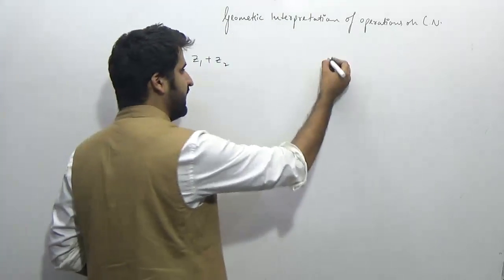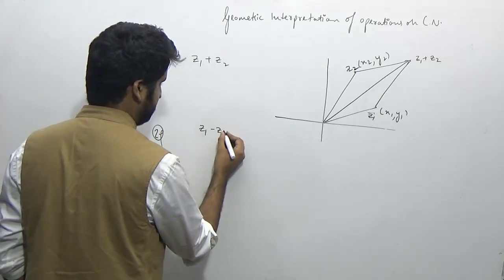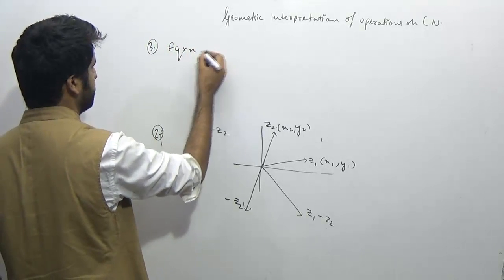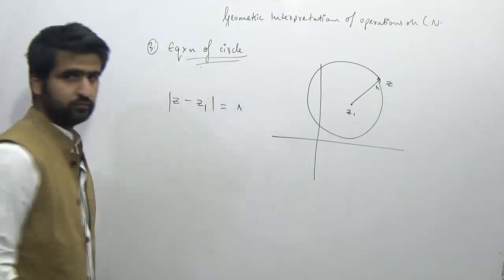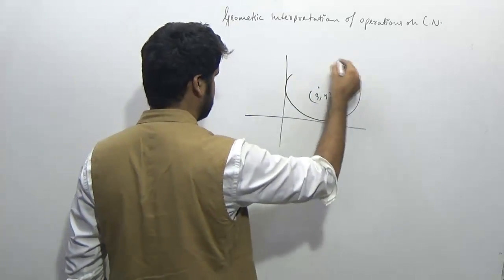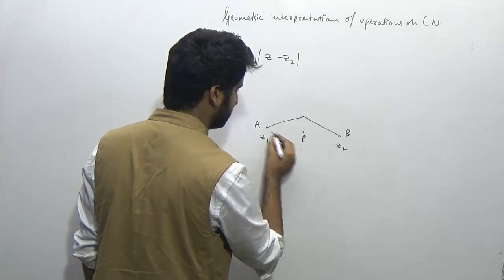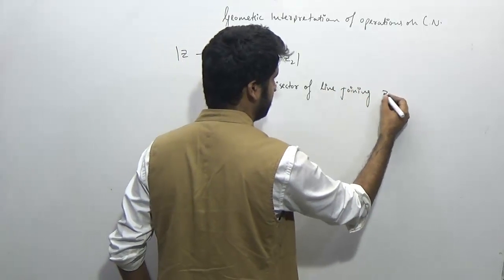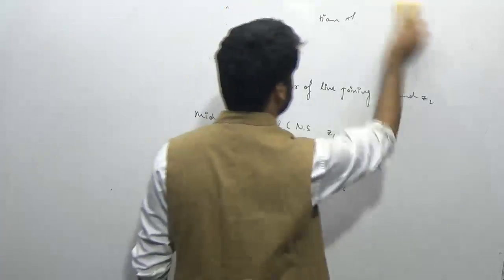Complex Numbers-8.Geometrical Representation